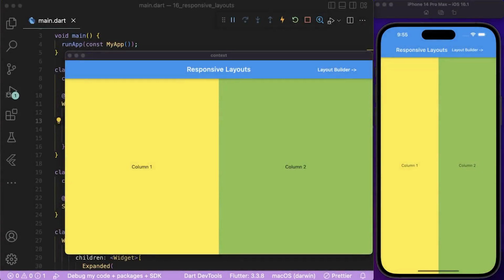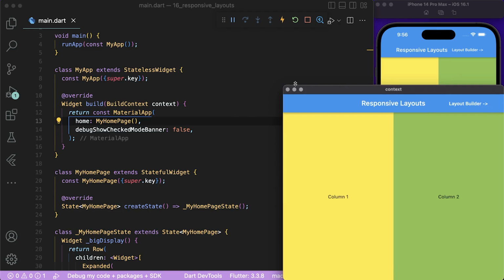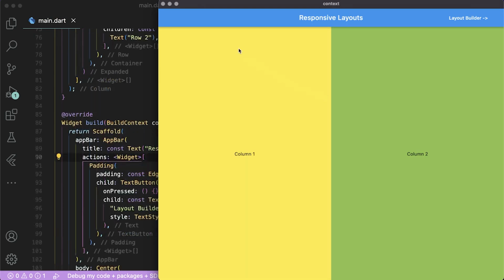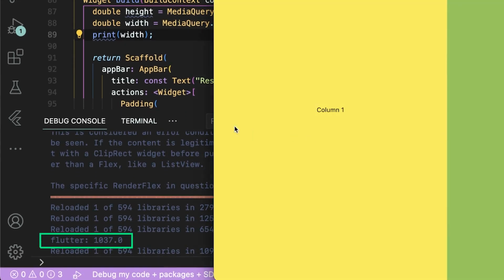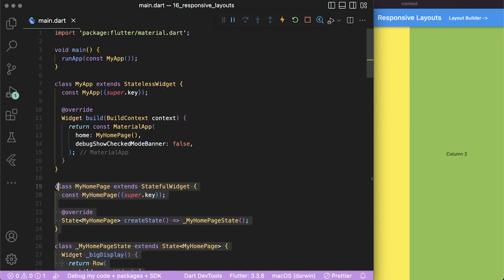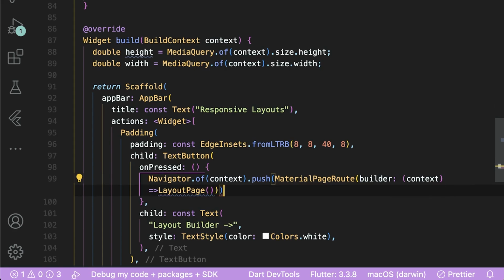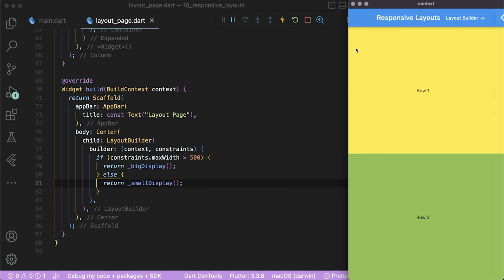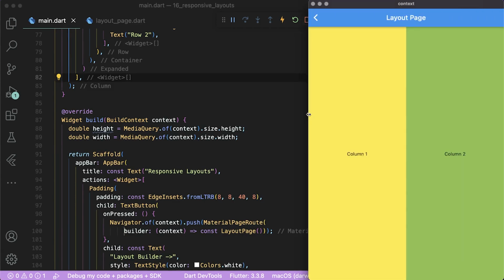37 Responsive Layouts